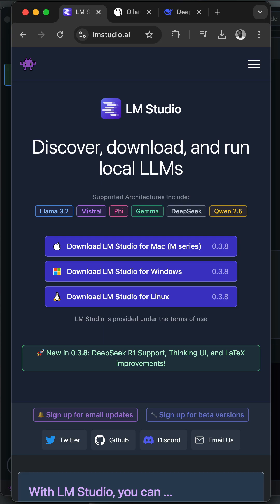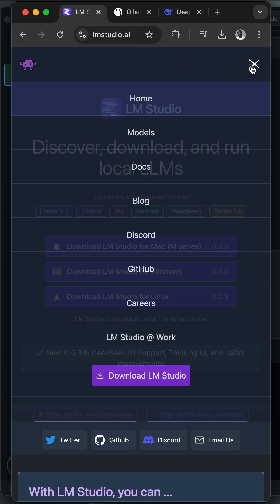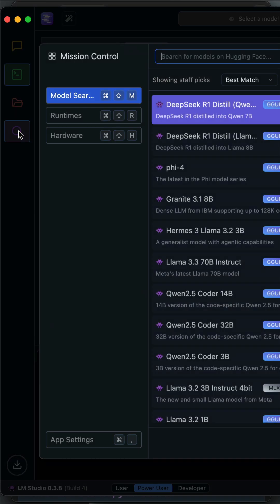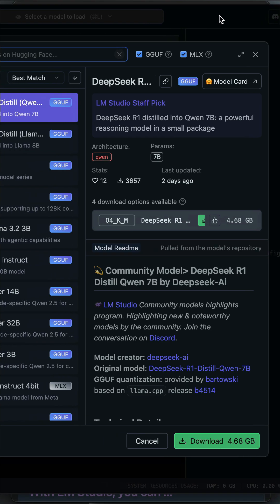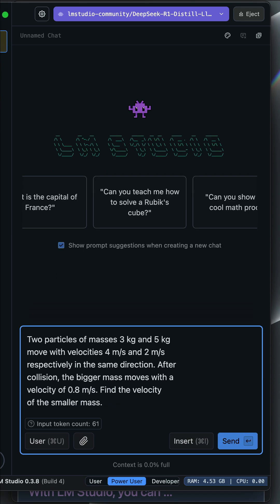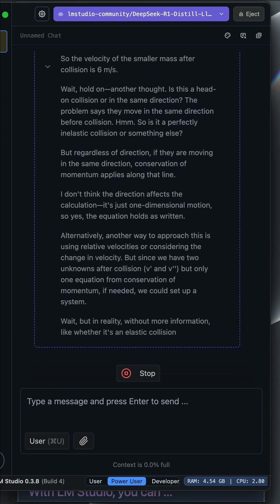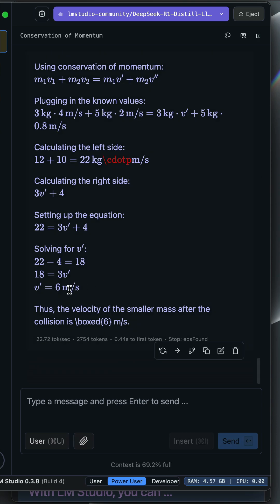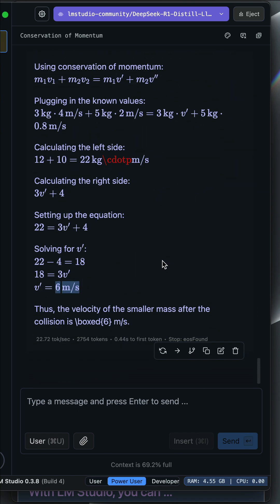Run Deepseek R1 Locally With LMStudio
In this video, we look at how to download and run Deepseek's R1 thinking (OpenAI o1's rival) model locally/offline using LMStudio.